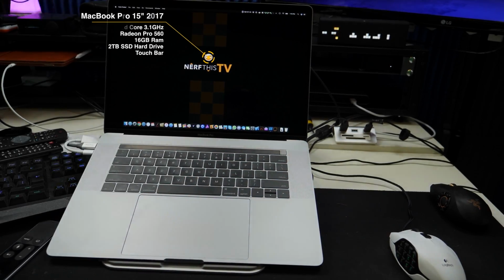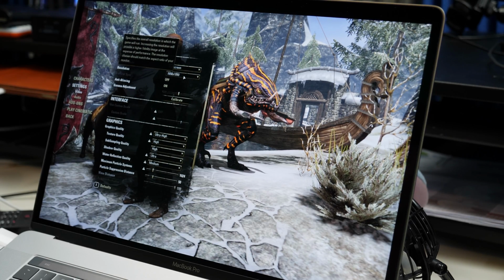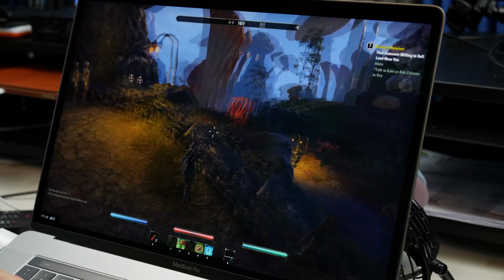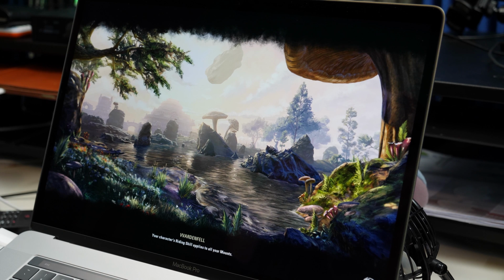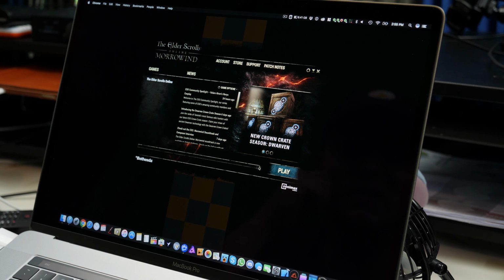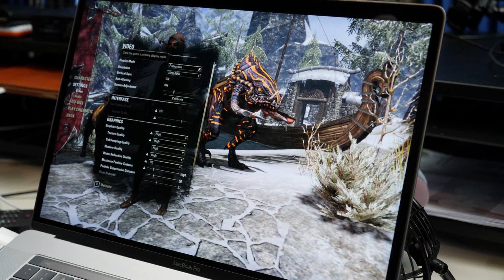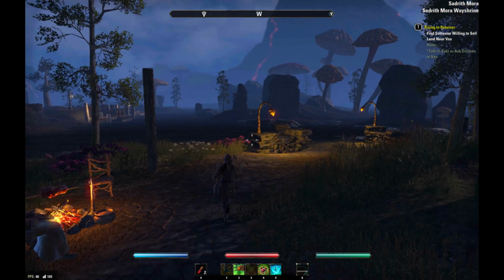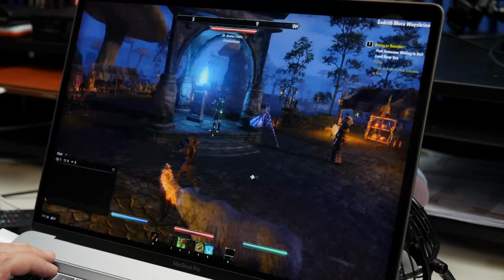♠ MacBook Pro 15 2017 | Gaming Test #3 | Elder Scrolls Online | 4K